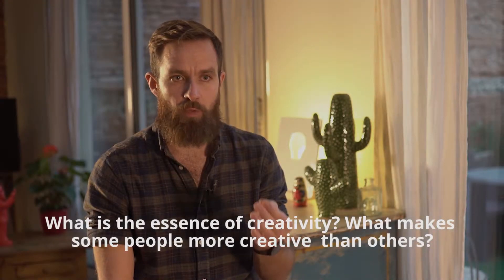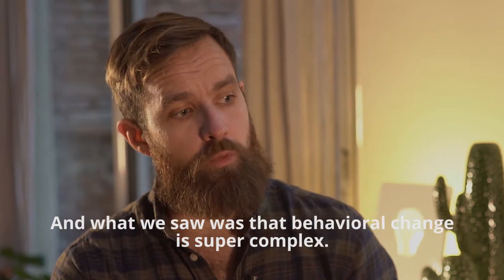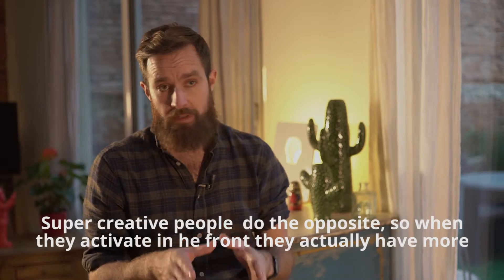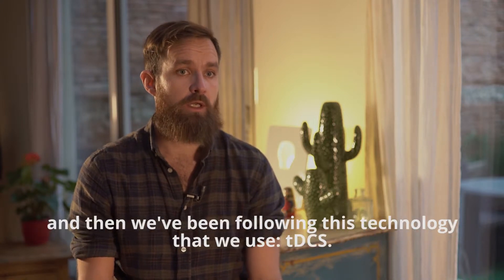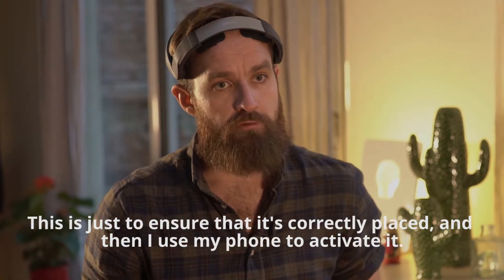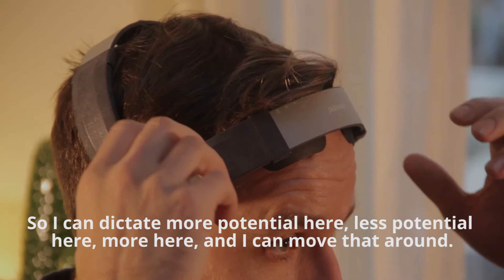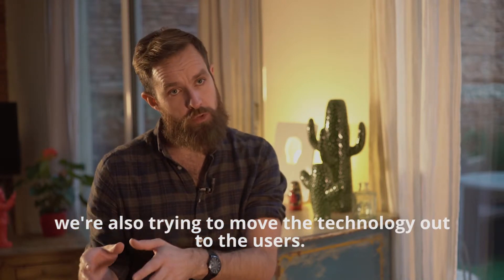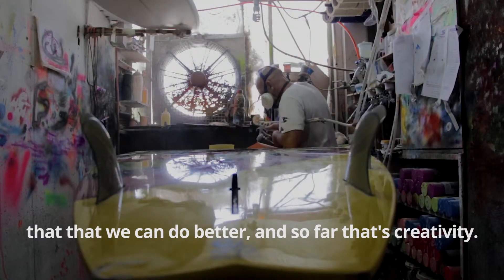Brainables: A Brain Device for Boosting Creativity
The fear of a blank page. The smallest of noises distract. The lightbulb refuses to light up inside our heads. Although creativity is one of the most quintessential human qualities, there are times when our thoughts do not flow and we struggle to concentrate, moments when our brains simply do not cooperate.